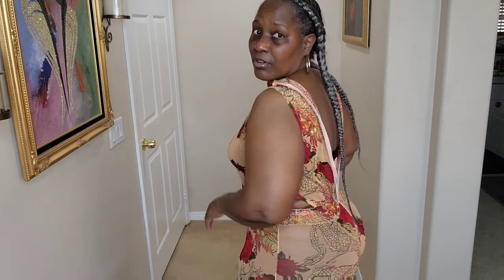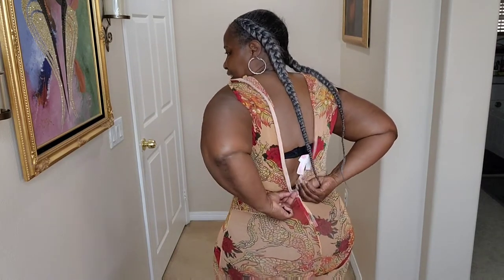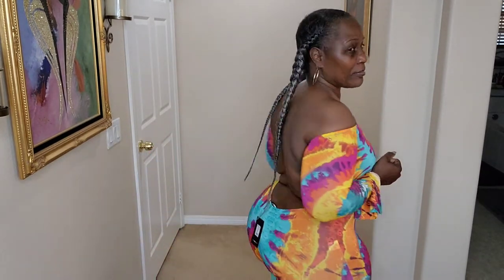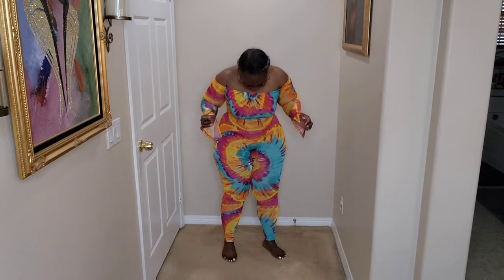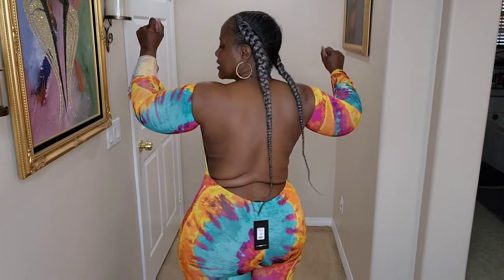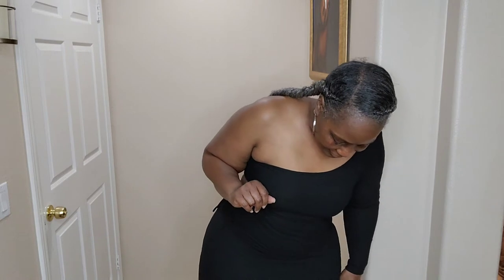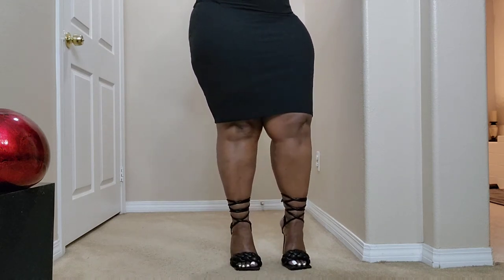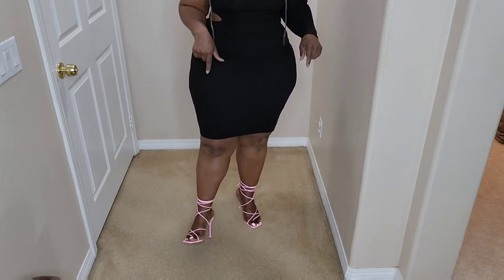FASHION NOVA TRY ON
Match My Beauty Mesh Jumpsuit-L
Multi purpose Tie Dye jumpsuit-L
Nicole Ribbed Midi Dress _Black-L
Crazy But You Like It _Black-8 1/2
Strut My Way Wrap Up Heels _Asher-
  8 1/2